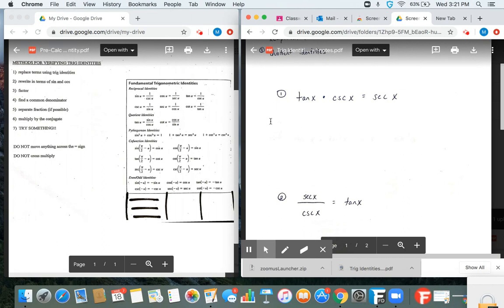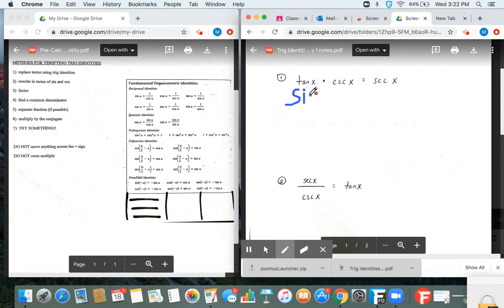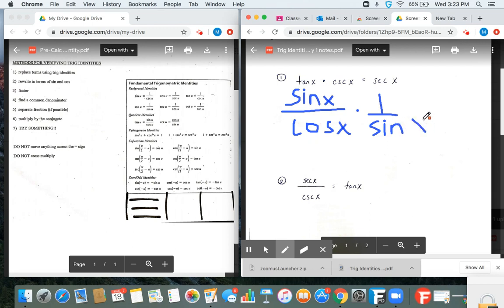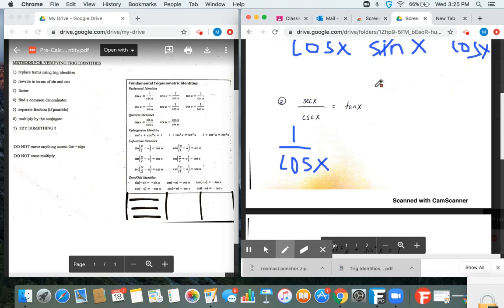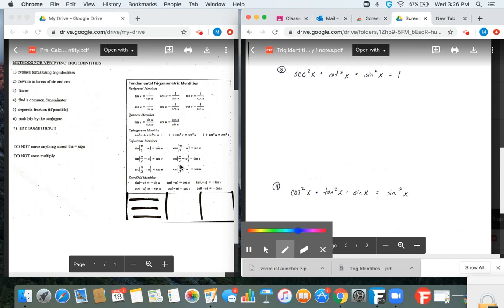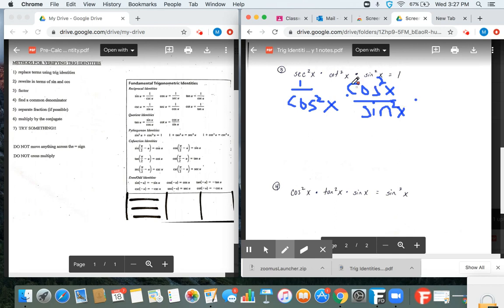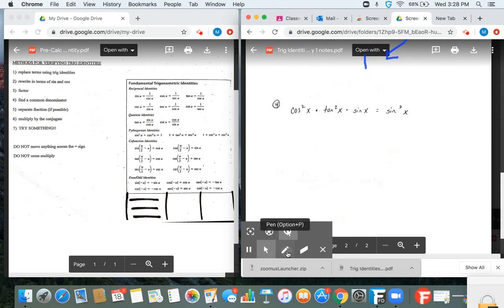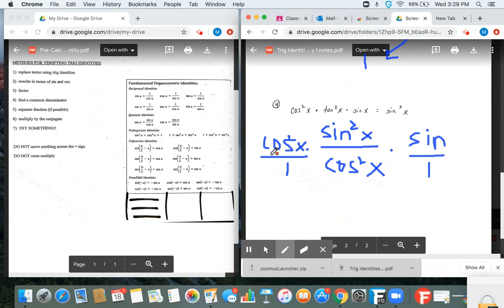Untitled: Trig Identities Day 1 Mar 18, 2020 3:31 PM